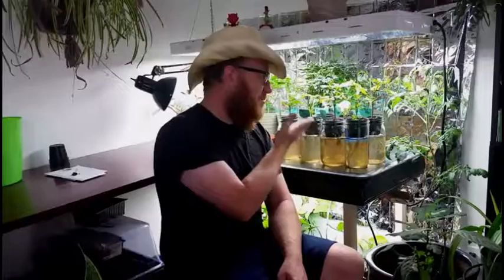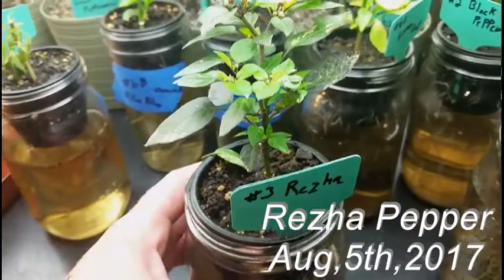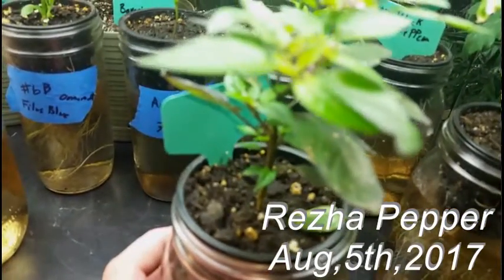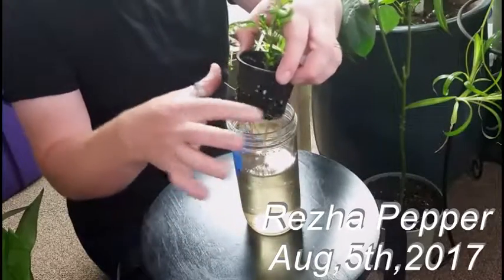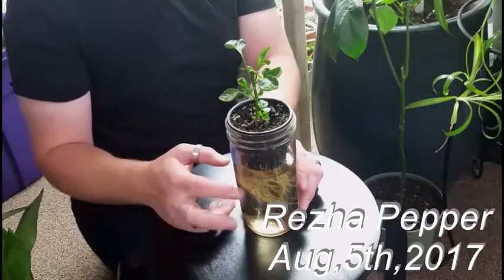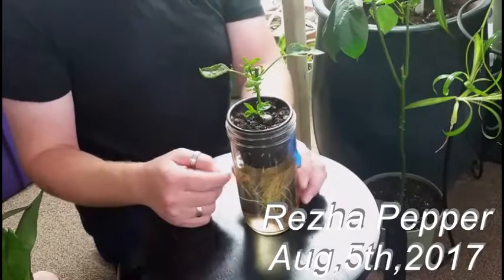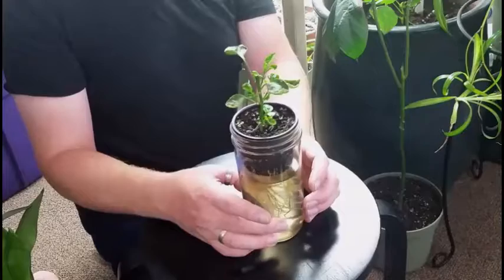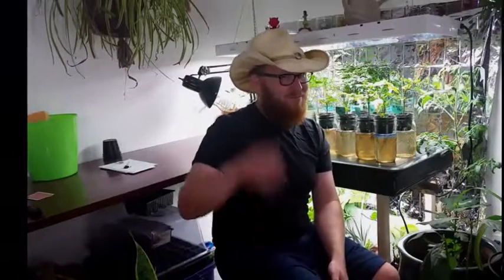Rezha Pepper Aug,5,2017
For all those who watch my videos I thank you so very much for spending your time with me.
Welcome to my garden. I started this channel back in November of 2009 with the hopes of keeping track of my garden. In the hope of learning from my mistakes and also spending time with my fellow youtube friends.

If you would like to take part in my mounthly drawing send me a post card or envelope with your name and address and I will put it in the drawing box aswell as give you a shout out. I will NEVER sell or give your info to any one, including on my channel. Your letter will apear in my mail box on my channel and your info will be blacked out exept your name. At the end of the year the names that were drawn will get a secont chance to win somthing more in a drawing that only past winners are in. If your name is not drawn it will reman in the box for the fallowing drawings entill your name is called. At the end of the year there will be a LIVE show were there will be LOT'S and LOT'S of names called and prizes given out.
So please share my channel with friends and lets have a party.

     Send your cards and letters to:
          5919 Hwy 291 #103
          Nine Mile Falls, Wa
                    99026

Let's have a party at the end of the year.